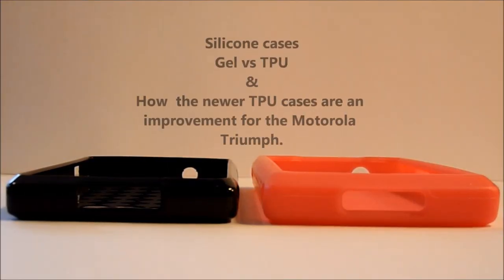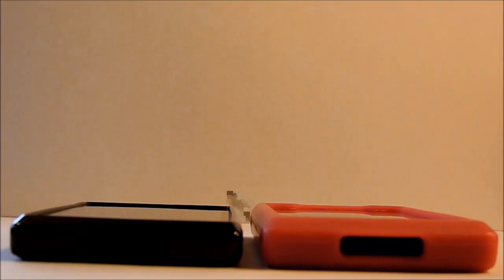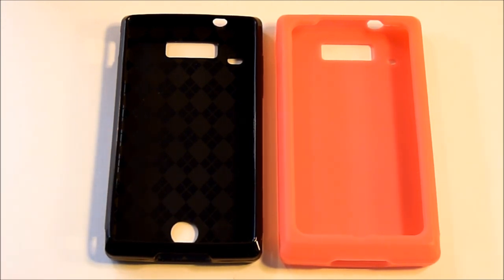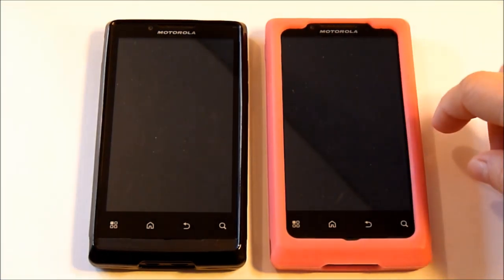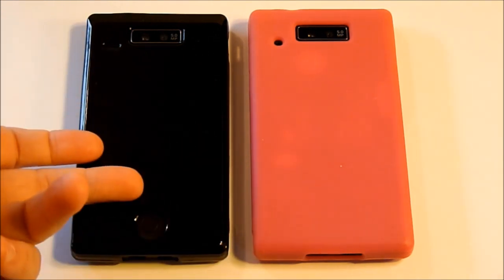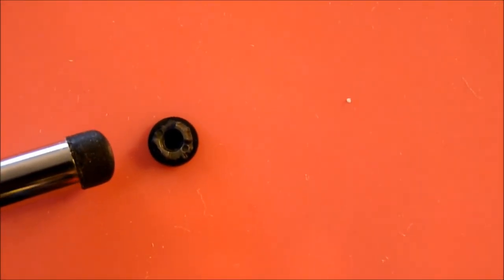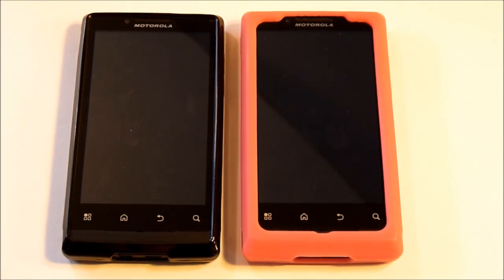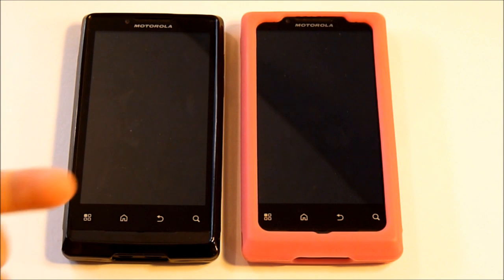Gel vs TPU phone case featuring Motorola TRIUMPH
Silicone Gel vs TPU case featuring Motorola Triumph and the new physical case designs that are out.